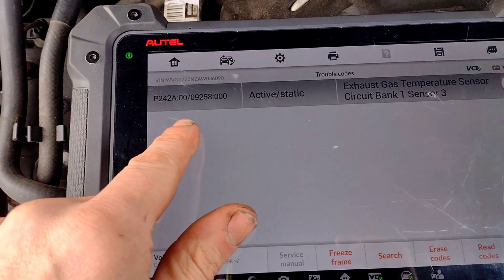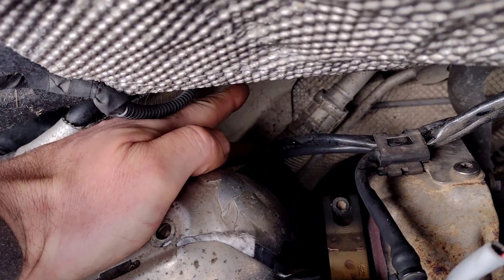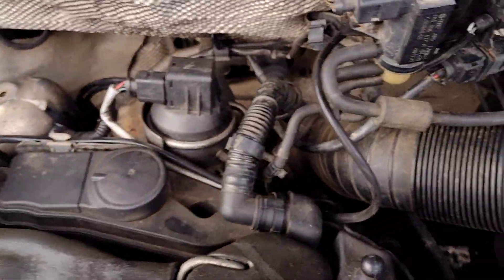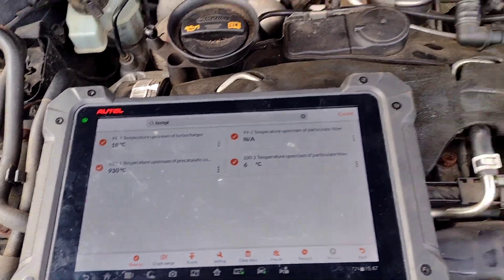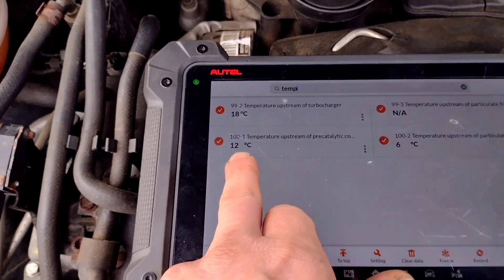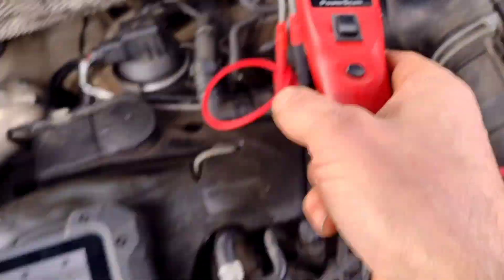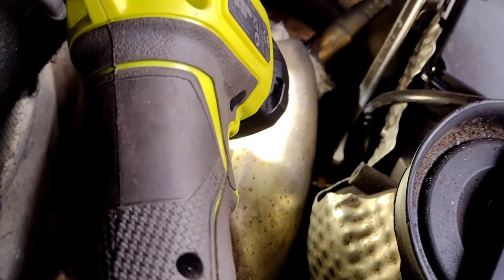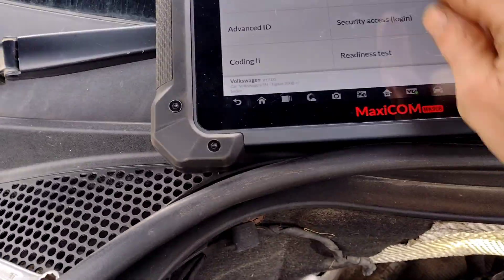Volkswagen Tiguan (Exhaust temperature fault) P242A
checking why the engine light is on, the car still drives fine.
faulty exhaust temperature sensor 3.
using live data and unplugging to figure out witch one sensor 3 is.
I could have just checked for a sensor with a high voltage, indicating an open circuit in the sensor.
unplugged the cars wiring has a ground and 3.2 volts, I'm starting to think that thermistors ( temperature sensors) use 3.2 volts rather than 5 volts that other sensors use.
I used a resistor to simulate a temperature sensor, this allowed me to erase the fault code, confirming than a new sensor will fix the car.
test don't guess!